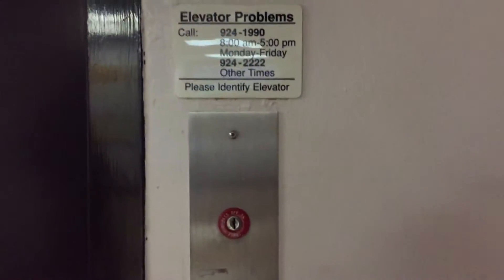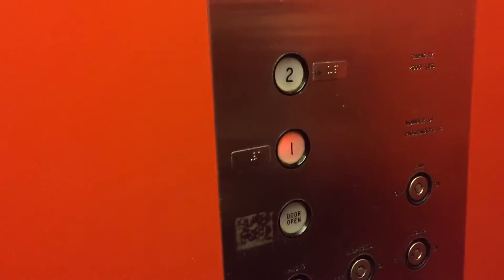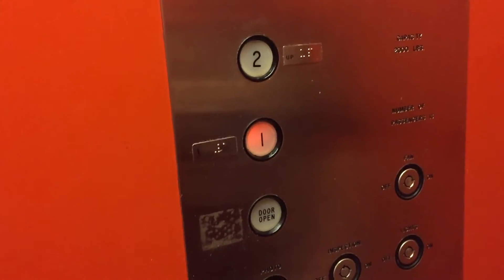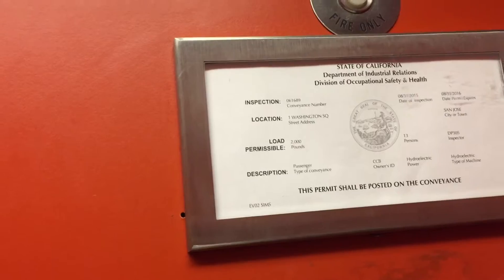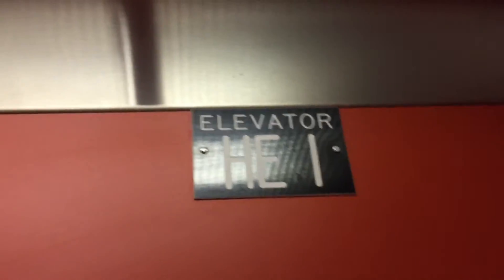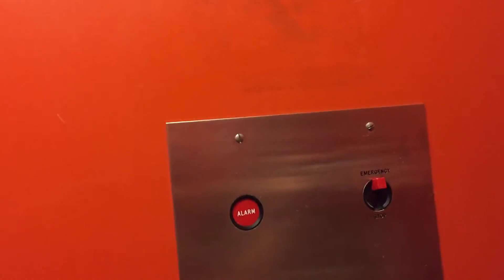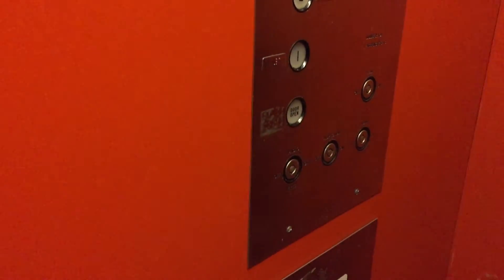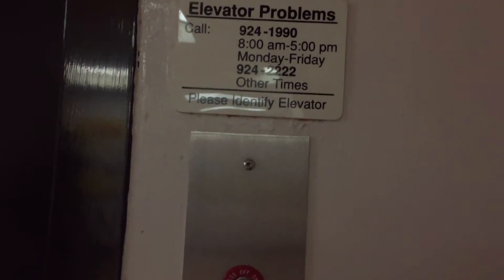Atlas Hydraulic Elevator at SJSU Central Classroom Building in San Jose, CA w/ WestCoastElevators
1970s-1980s Payne fixtures. This elevator has a rotary phone! This building was built in 1924. I am guessing this building originally had no elevator. Oddly, Dover or Thyssen Dover or ThyssenKrupp added a Classic or Traditional fire service key switch outside of the elevator, but there is no fire service inside the elevator. Does this elevator only have fire service phase 1?